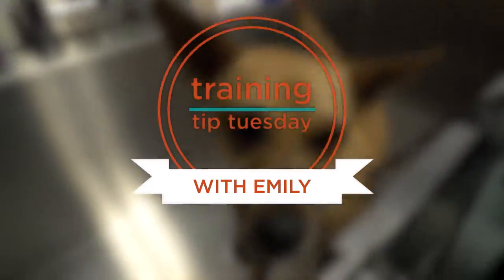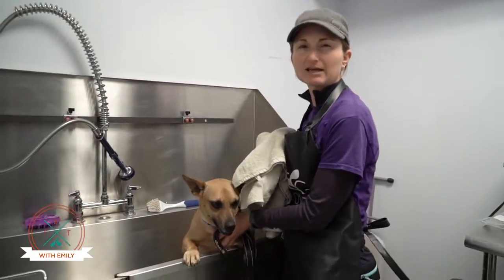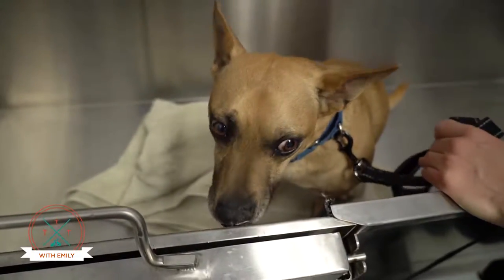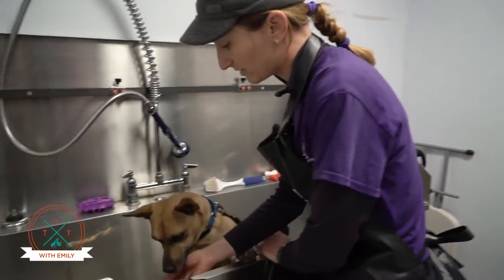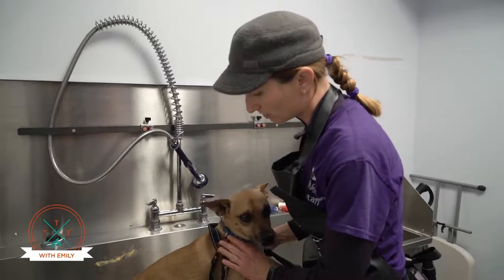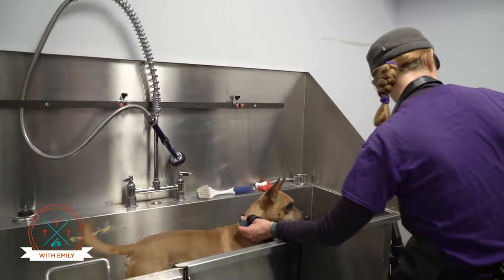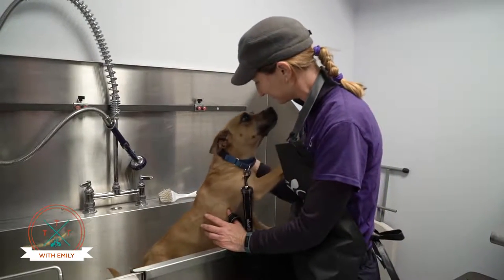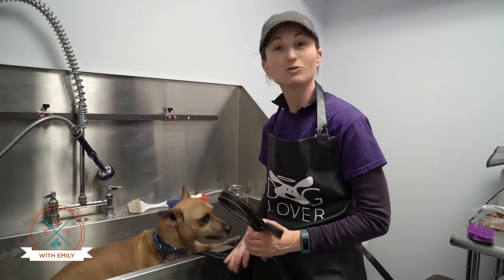Training Tip Tuesday - Prepping your dog for a bath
In episode two of our grooming series Trainer Emily talks about why and how you should prep your dog before you turn on the water for a bath.